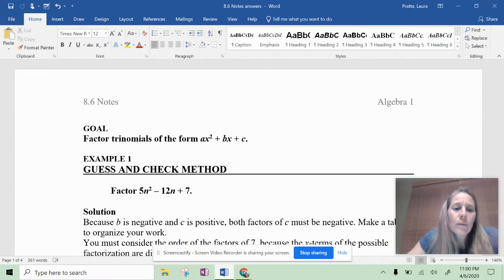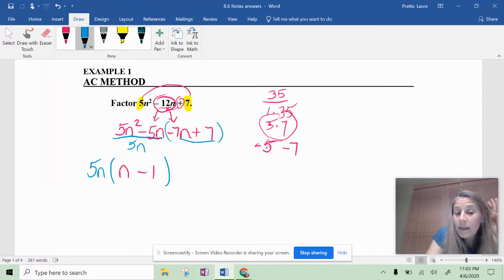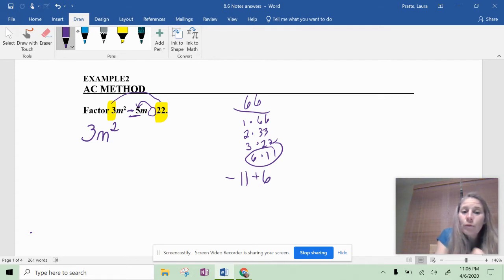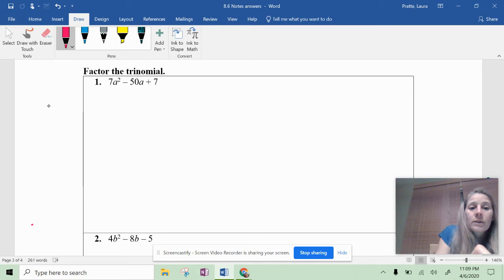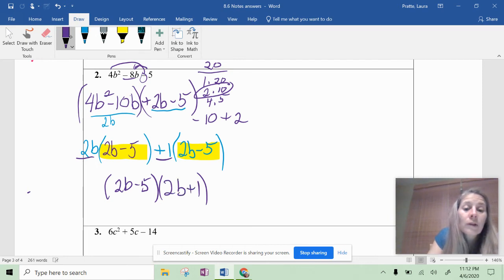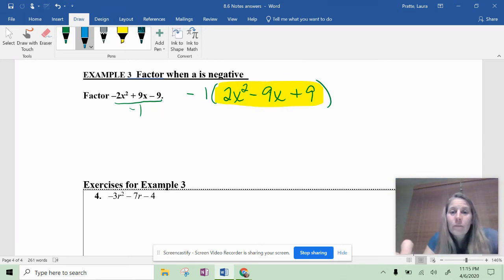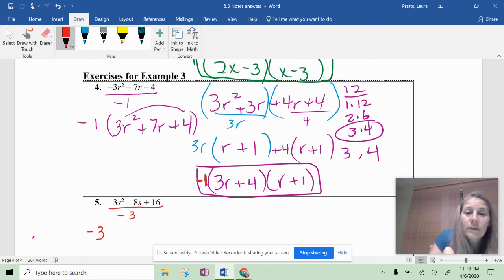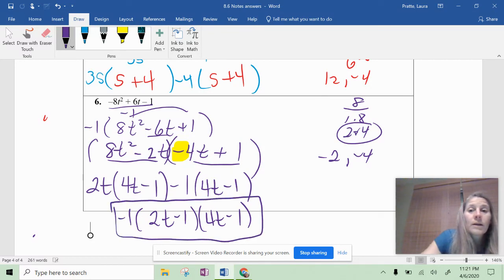8.6 Factoring with AC method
Factoring with AC method
Algebra 1